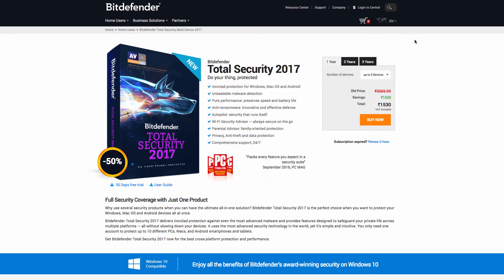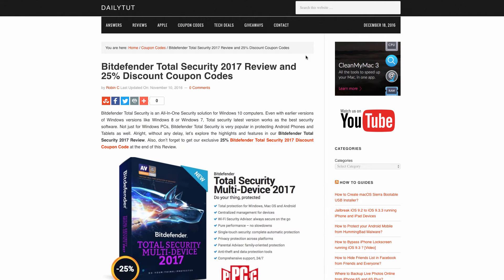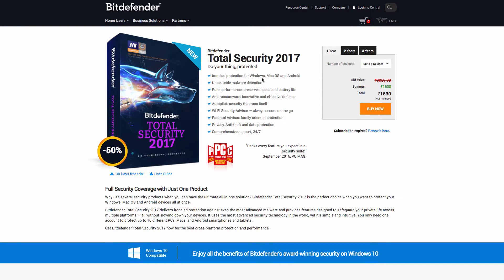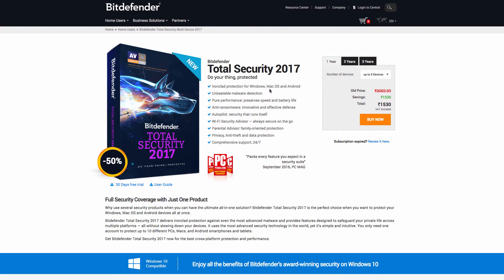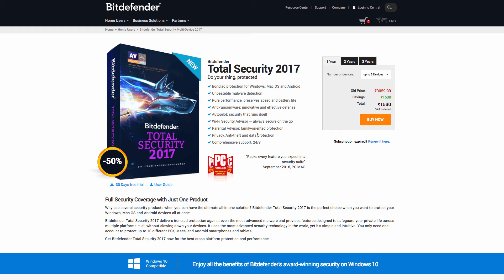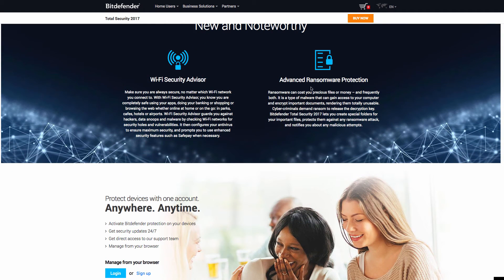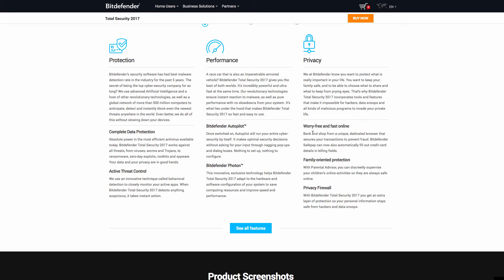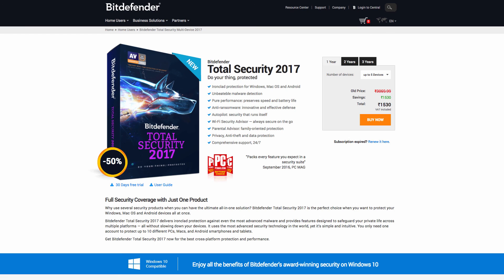Bitdefender Total Security 2017 | 50% Discount Coupon Codes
Bitdefender Total Security 2017 with 50% Discount Coupon for limited time. Hurry up and save flat 50% this Holiday Season. If the offer expired, then you can still avail 25% Bitdefender Discount Coupon from us.

bitdefender total security 2017 discount coupon
bitdefender total security 2017 coupons
bitdefender total security 2017 coupon codes